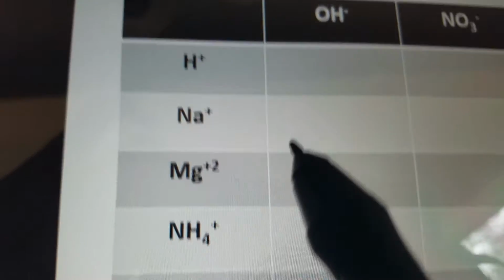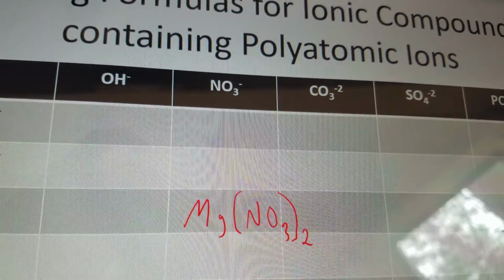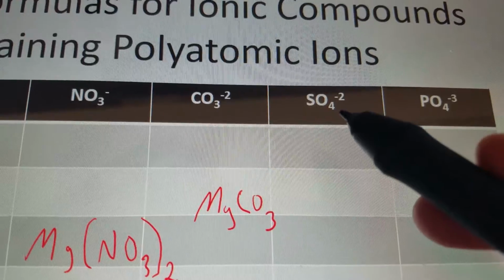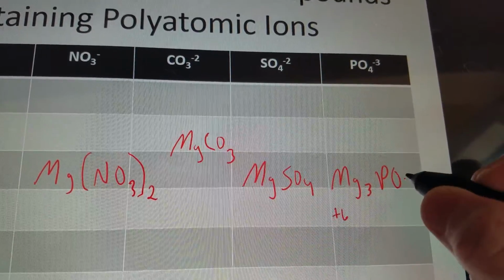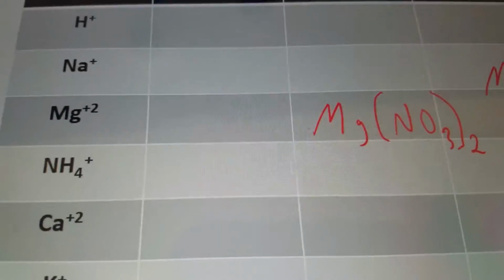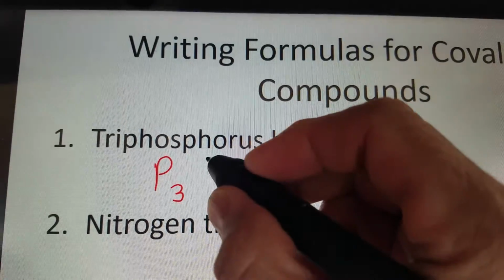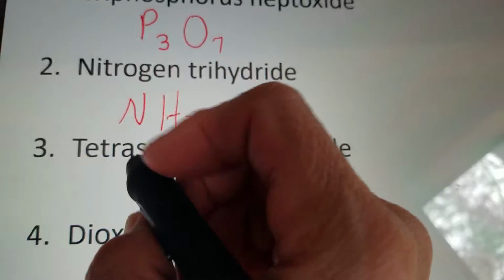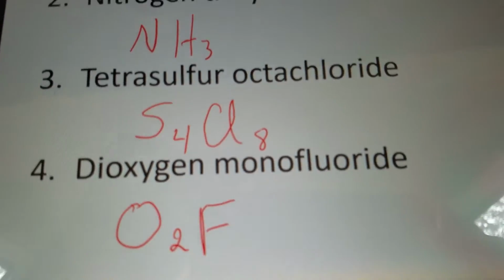Dr. Humphries ionic Compounds - polyatomic ions - fornulas & names Covalent Compounds - formulas